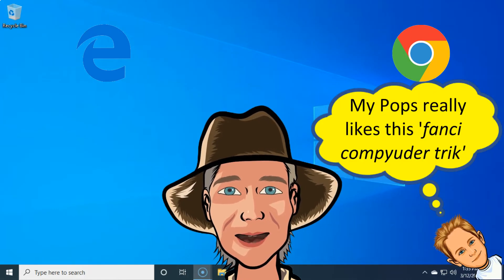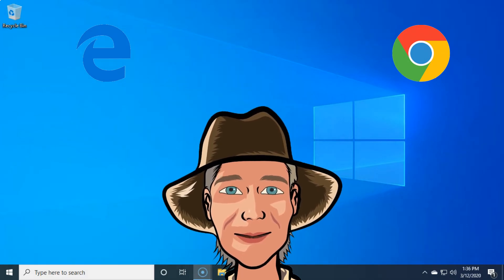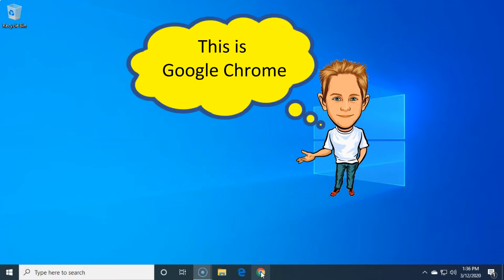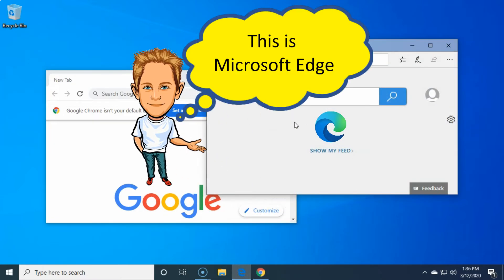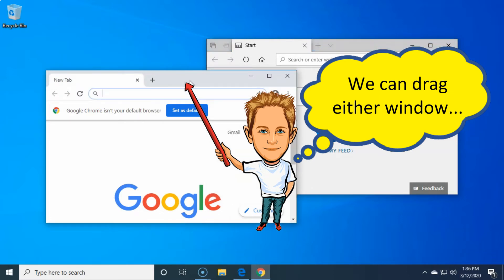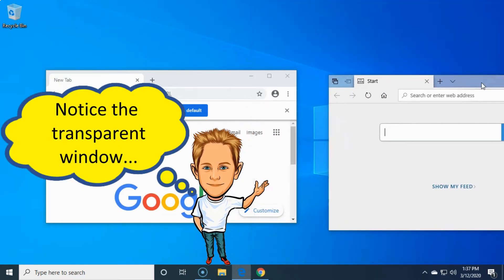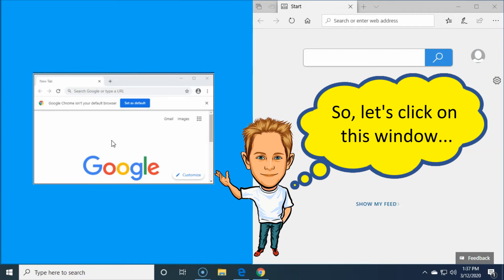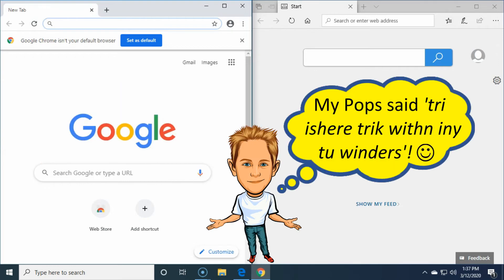Invisible Windows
My Pops came up with the term ‘invisibl winders’. It’s quite fitting for this, and besides, it’s usually easier for me to just ‘go along’ and just let it be!